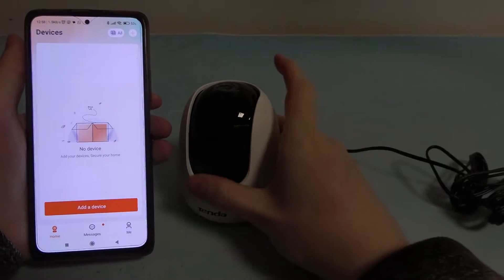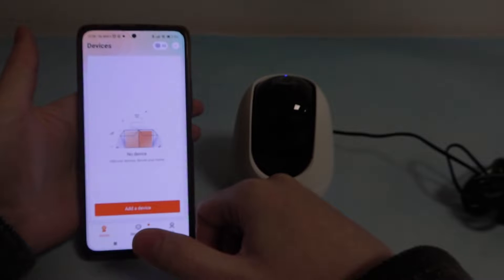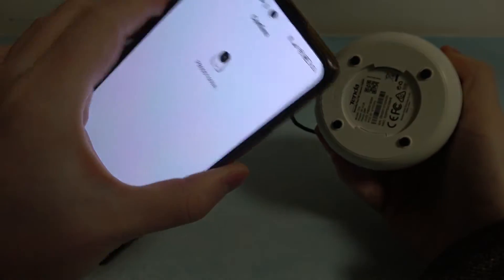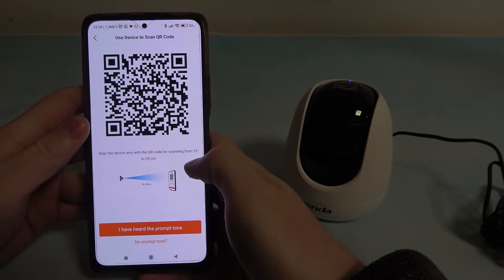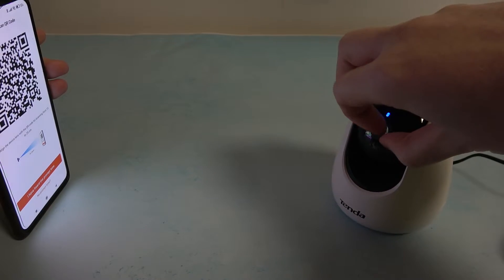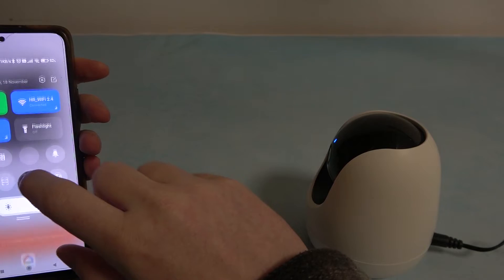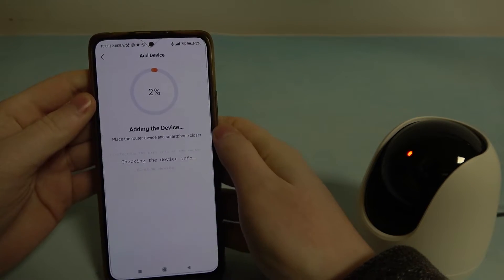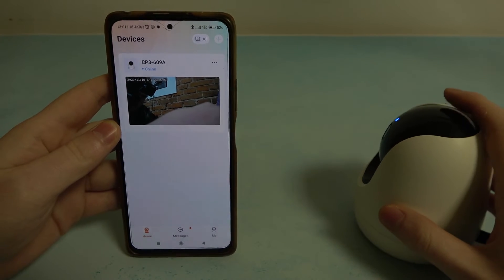How To First Setup & Pairing With App For Tenda CP3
Embark on your networking journey with the Tenda CP3 by mastering the initial setup and pairing process with the dedicated app. This comprehensive guide will walk you through the steps to establish a seamless connection between your router and the app, unlocking a host of features for convenient management. Whether you're a networking novice or an enthusiast, understanding how to set up and pair your Tenda CP3 with the app ensures a hassle-free and integrated experience, putting you in control of your network right from your fingertips.

How to first set up Tenda CP3?
How to pair Tenda CP3 with the app for the first time?
Why is it important to pair Tenda CP3 with the app?
Where can I download the Tenda app for pairing with Tenda CP3?
What information do I need to have on hand for the initial setup of Tenda CP3?
Can I set up Tenda CP3 without using the app?